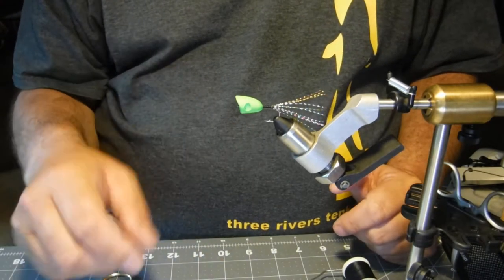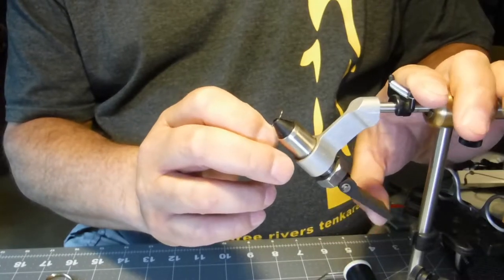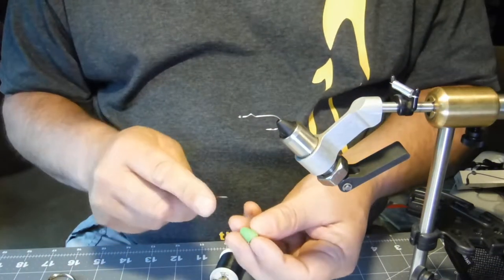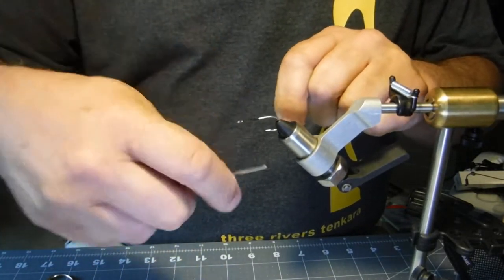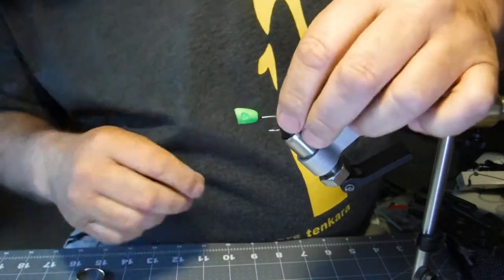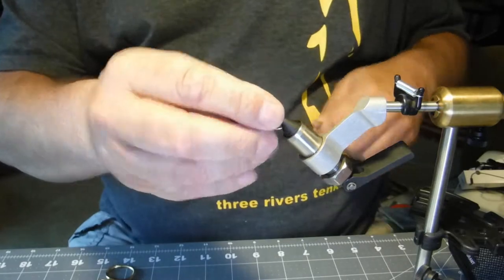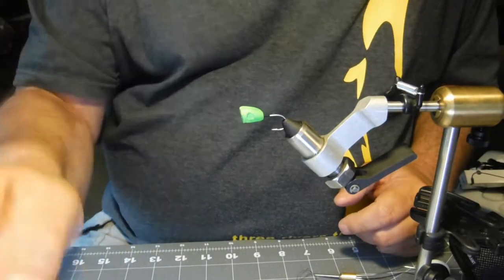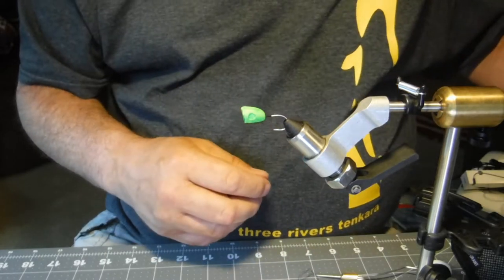Popper Head Trick - How not to crowd the eye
An easy way to avoid crowding the eye when tying poppers. Probably one of those old tricks that I somehow managed to miss...

(Opinions are my own. Mentions of products are unsolicited)